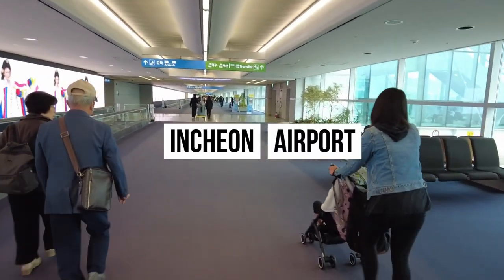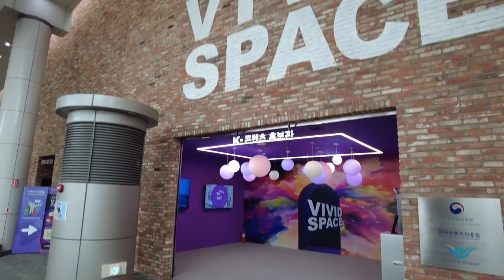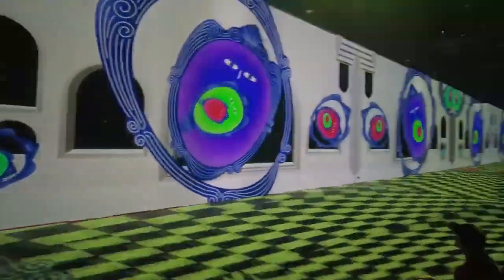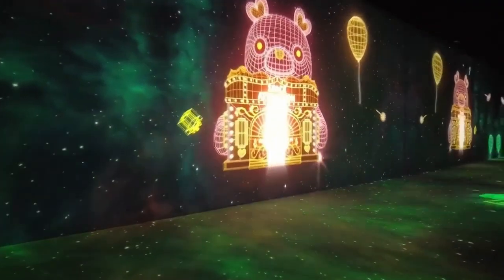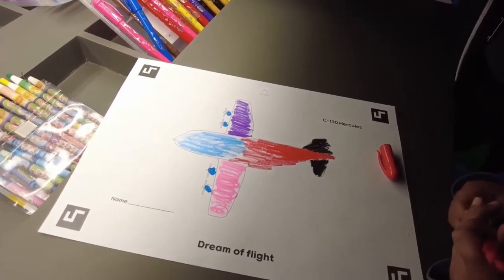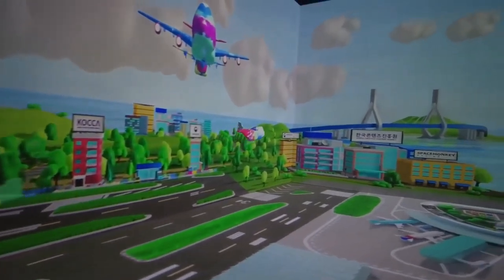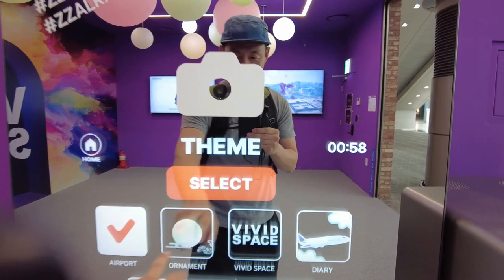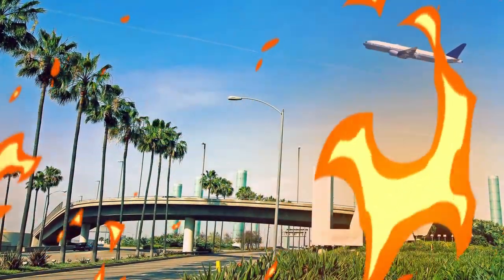I Saw This CRAZY 3D Projection at Incheon Airport (Vivid Space)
On our last day at the Incheon Airport we stopped by an Exhibit called Vivid Space. It was an immersive virtual experience where they place you inside a giant projected room that makes you feel like you are flying through space. There is also another room where you are asked to color an airplane then they insert it into the projection of an Airport. It's awesome that the airport provides so many fun activities such as this, I definitely look forward to coming back to see what new things they have.

📍Incheon Airport Terminal 1
272 Gonghang-ro, Jung-gu, Incheon, South Korea